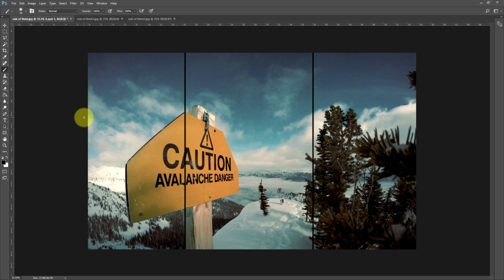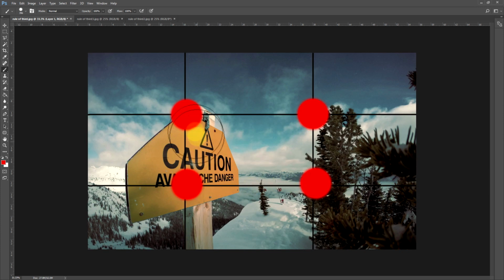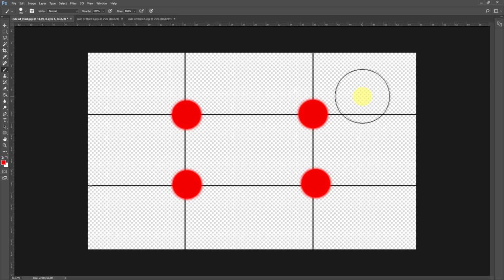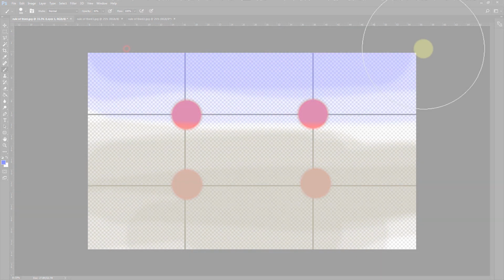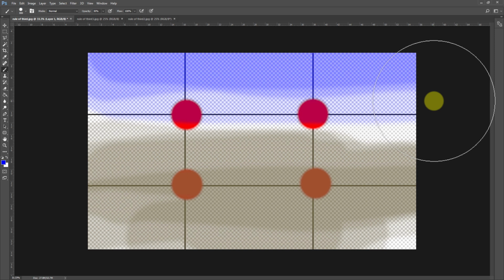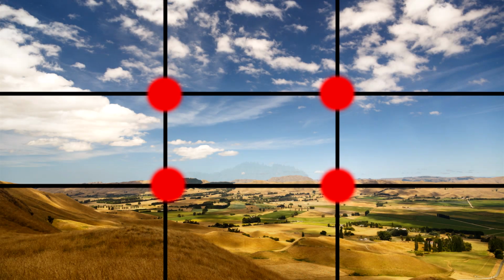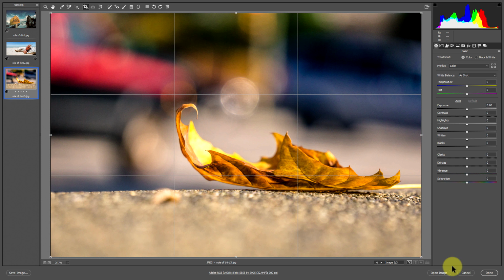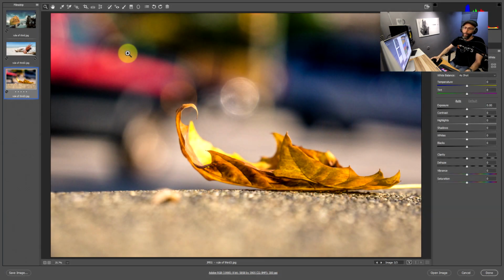Shooting 101: "What is the Rule of Thirds?"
In this week's episode, Off the Rails ep. 48, I share a full chapter from my "Shooting 101" course about the first rule of photography: The Rule of Thirds!

"Off the Rails" is a weekly video series for 52Frames patrons. Get a sneak peek of the weekly album before it's live. Learn some things. Support the community for as little as $1/week.